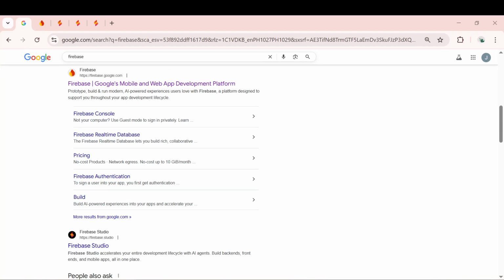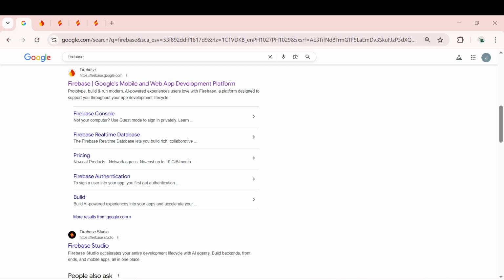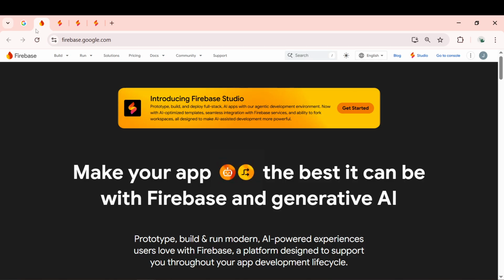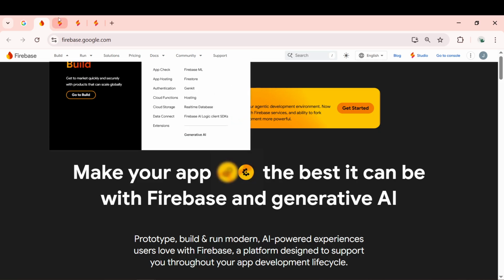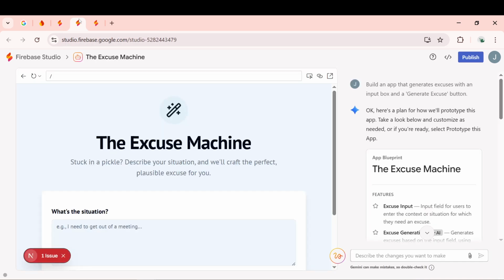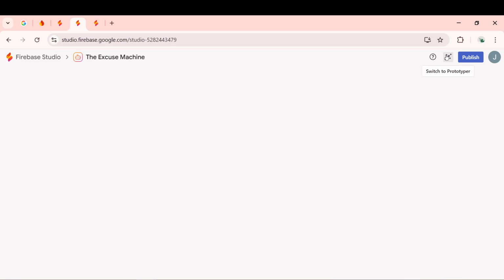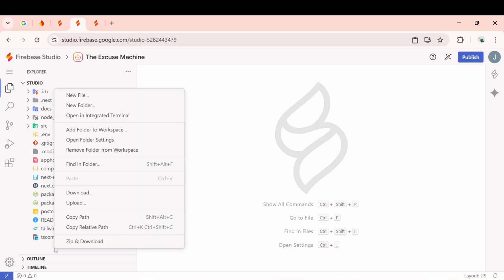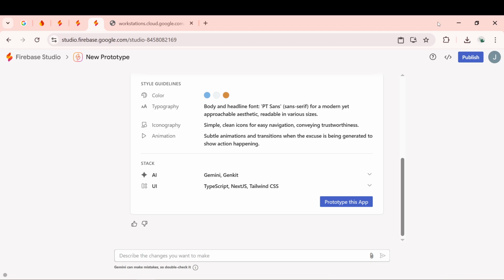How to Download Firebase Studio Project [2026 Full Guide]